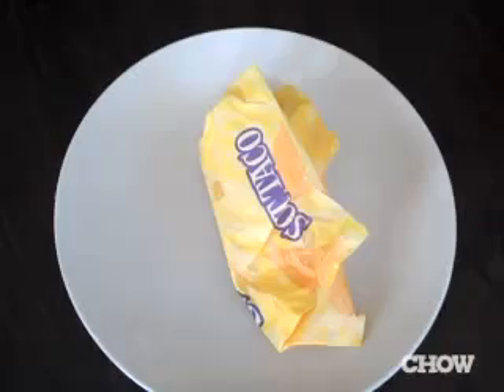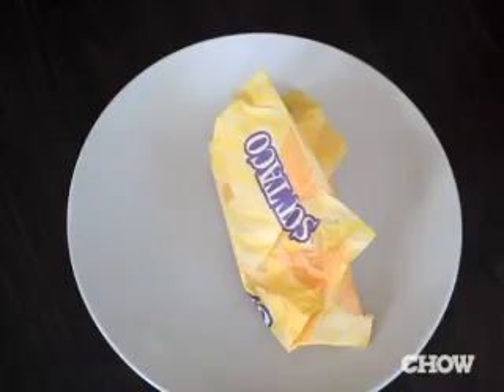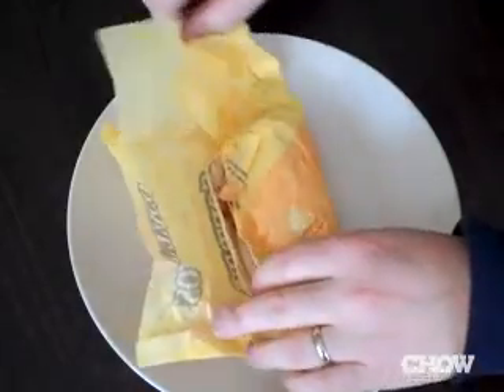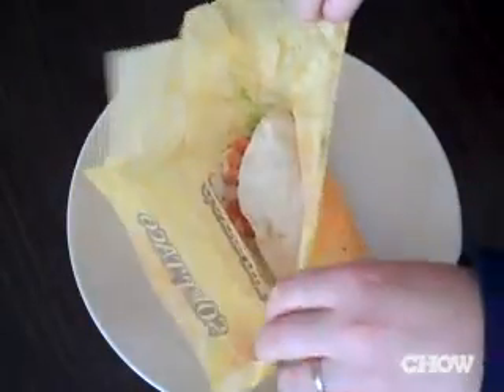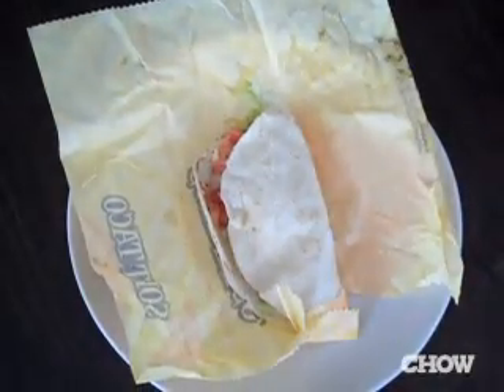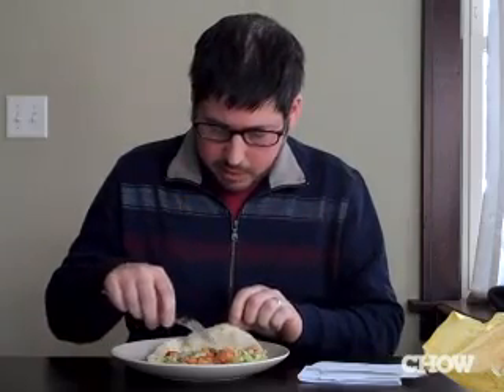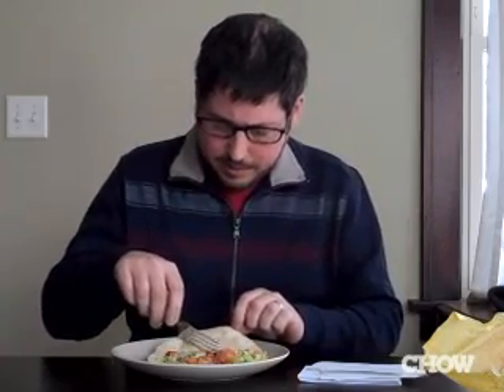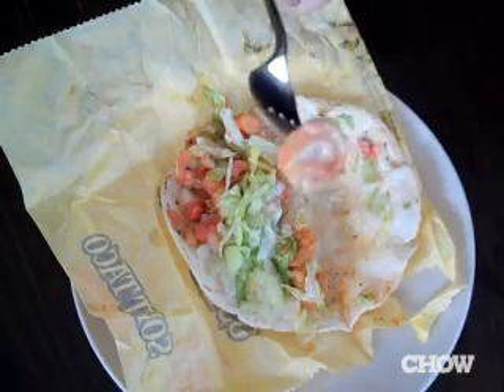Supertaster - Taco Bell Shrimp Tacos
Supertaster Jim Norton is back, and he's ready to try a "fancy" new item from the Taco Bell menu. Taco Bell's making an apparent attempt to capture the high-end shrimp-eating market. Six shrimp per taco, people. Call Robin Leach.